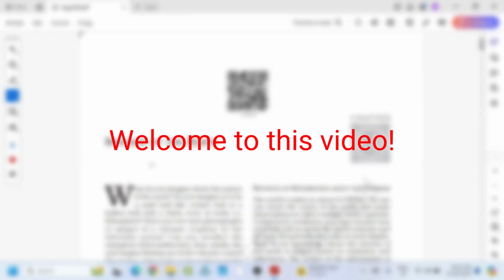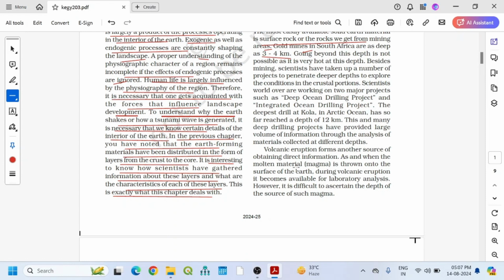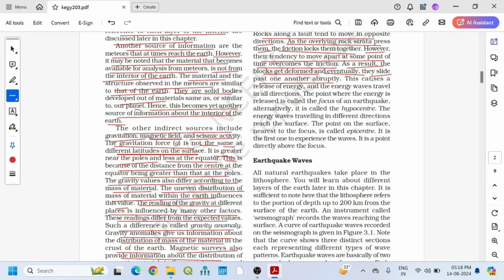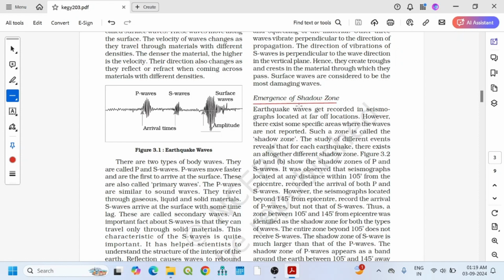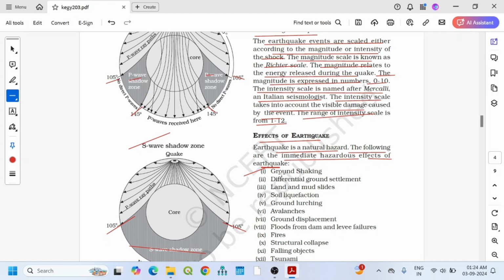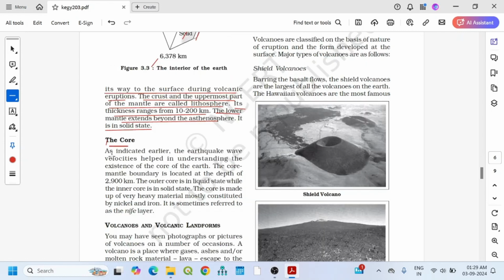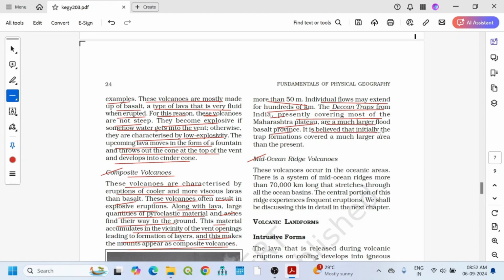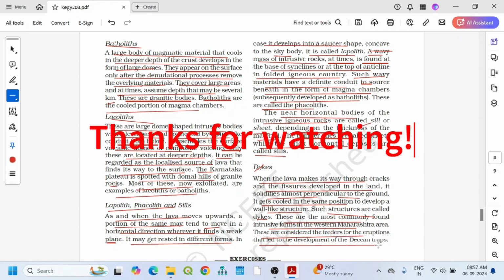INTERIOR OF THE EARTH